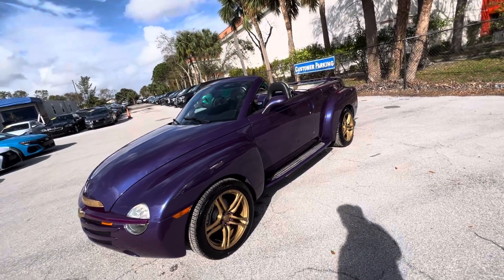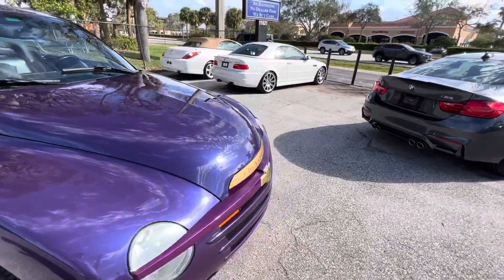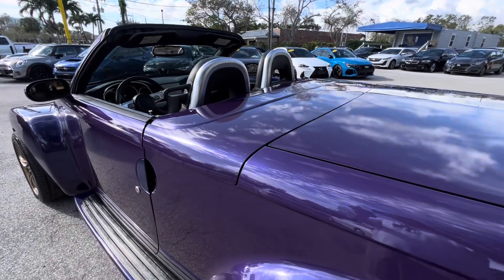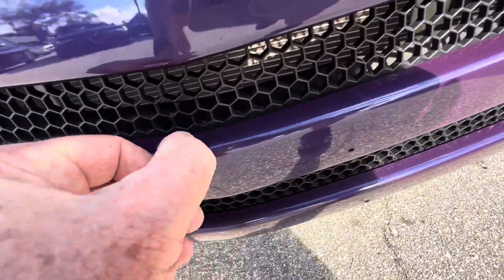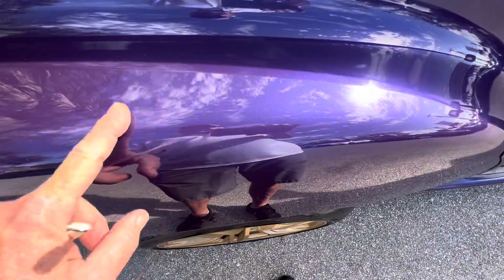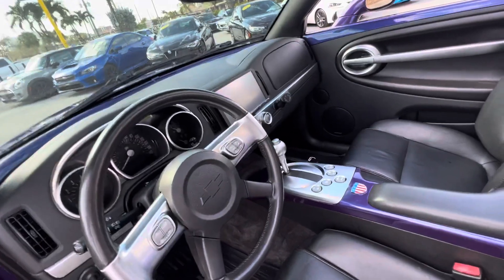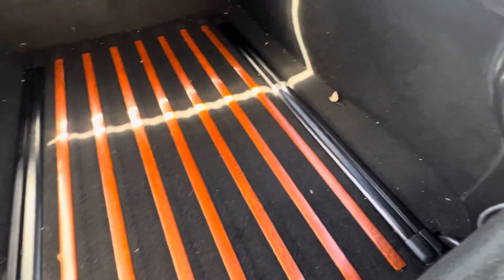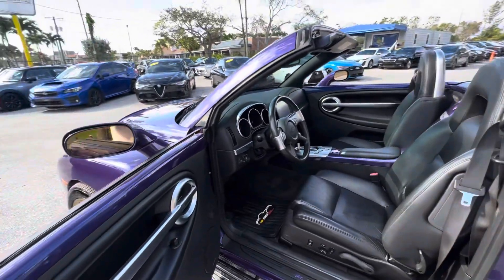2004 Chevrolet, Ssr purple classiccarsofpalmbeach Gardens